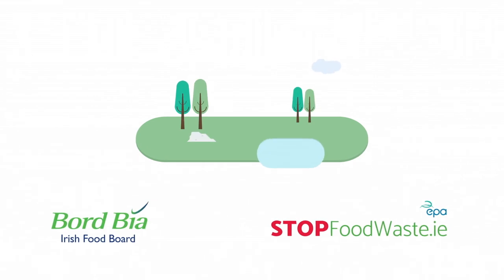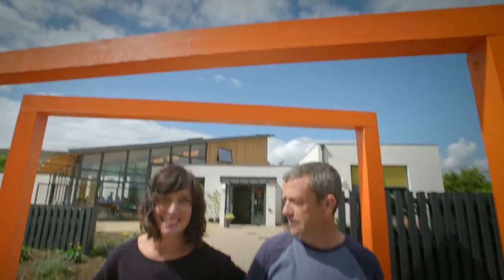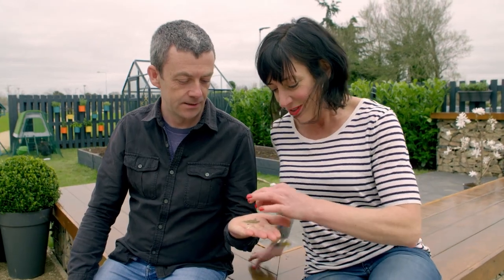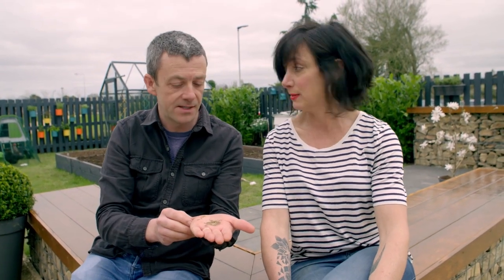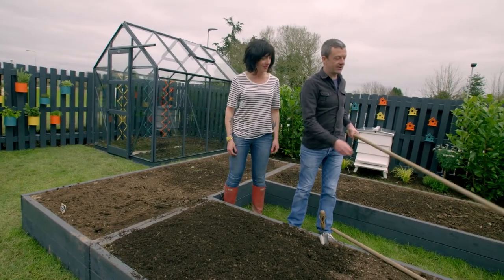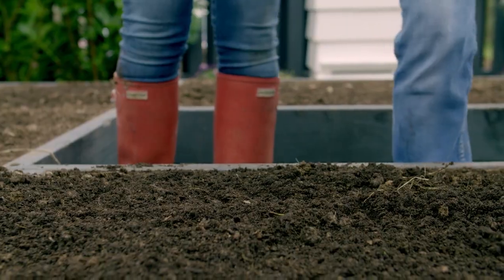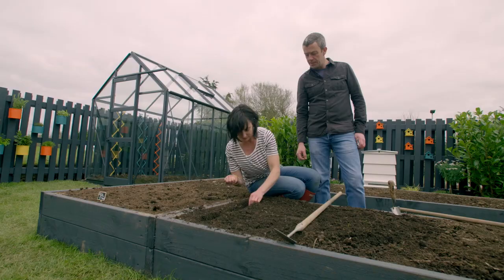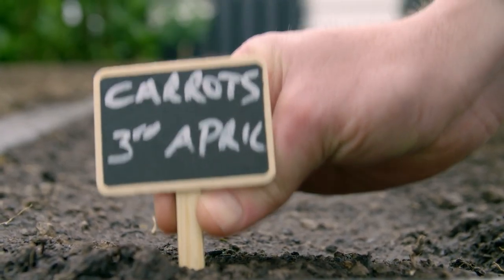GROW COOK EAT - Carrots - Episode 5 Part 1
GROW COOK EAT, Series 1, aired on RTÉ 1 television on Wednesday 14th March 2018 at 7.30pm. Over the next 7 weeks GIY founder, Michael Kelly, and Head of Community Development, Karen O'Donohoe, took viewers on a journey from plot (or pot) to plate each week. Featuring a star vegetable, grown from seed to harvest and used to create a delicious meal that anyone at home can replicate.